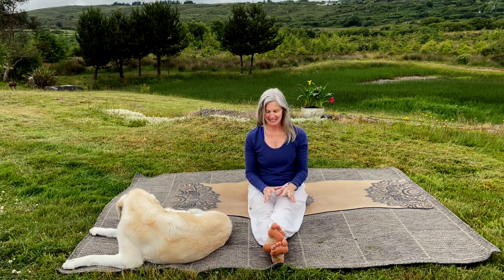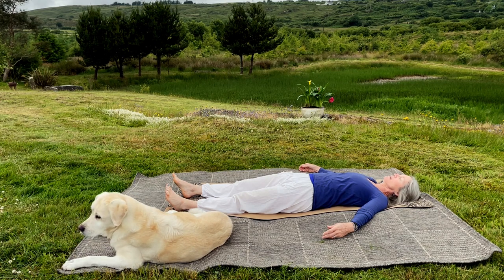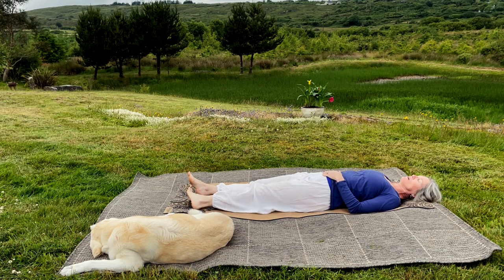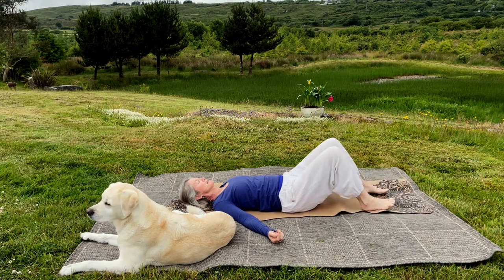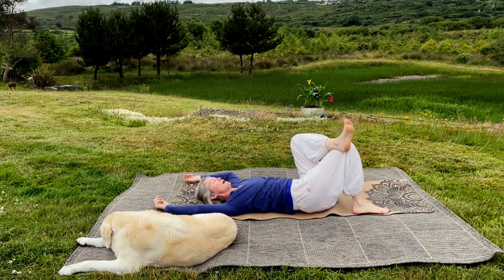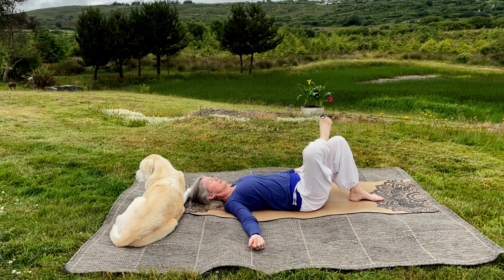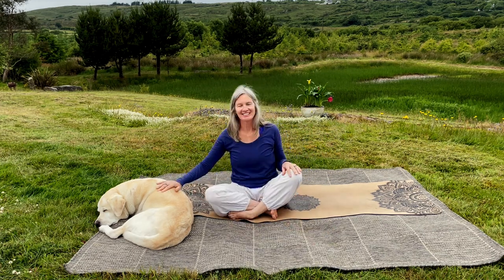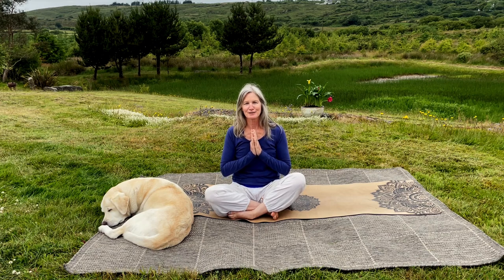Somatic Yoga: Starring The Legs As Jewels Of The Spine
Give all the joints of your legs the attention they deserve!

You can also visit my website to schedule personalized yoga therapy (virtual or in person), sign up for virtual classes, learn about upcoming retreats and training opportunities and access my audio meditations and blog.